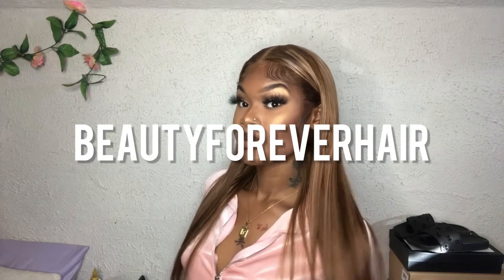Bomb Highlighted T-Part Wig Install ft. Amazon Beauty Forever Hair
HAIR DETAILS:

+ link to the Same Wig on the video

Beauty Forever Hair Amazon Store

+ link to new FB30 body wave bundles:

+ link to new 88J orange ginger lace front wig:

Hot sale for Beauty Forever hair:

♥9000+Sold Highlight lace front wig:

♥Wear and Go headband water wave wig:

♥Don’t miss the Color Body wave Lace front wig
♥96% Girls choose the New U part wig

♥99% Girls choose the Beauty Forever Deep Wave

♥97% Girls choose the Beauty Forever Curly hair